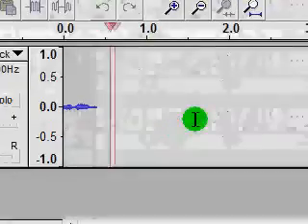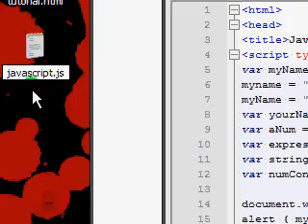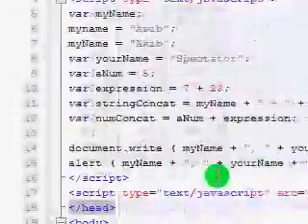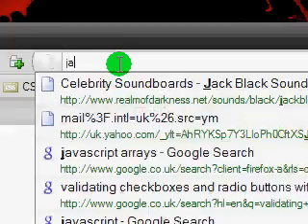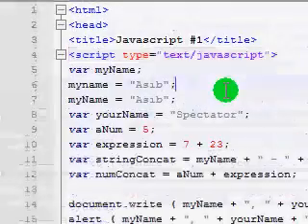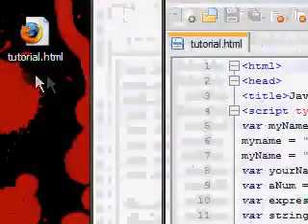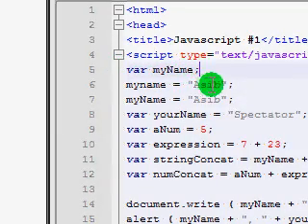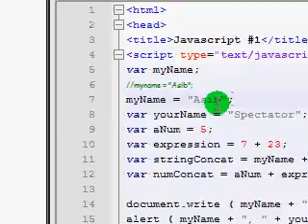Javascript Tutorial #2 - Part 1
In this tutorial, we take a look at variables, and how to use them.